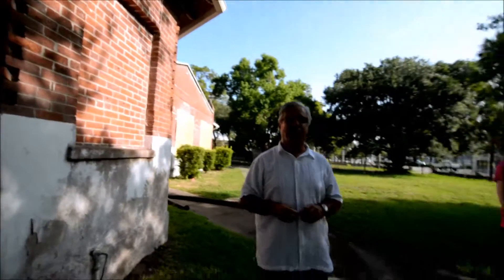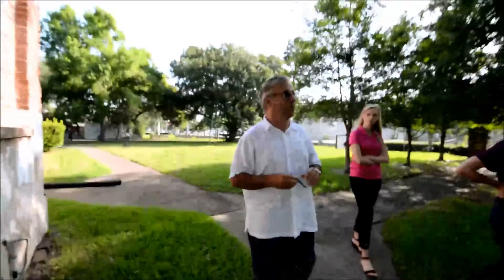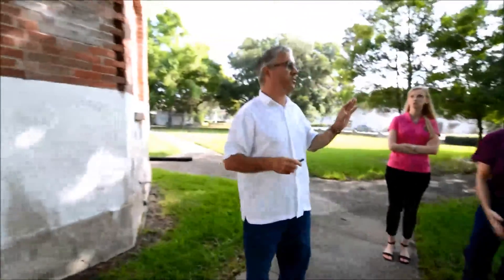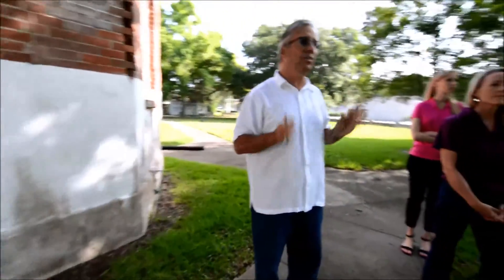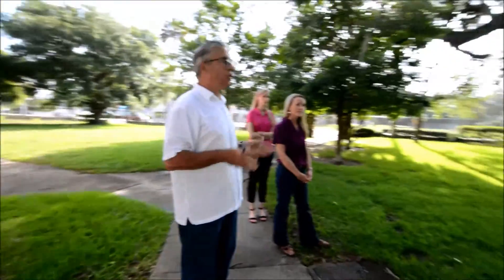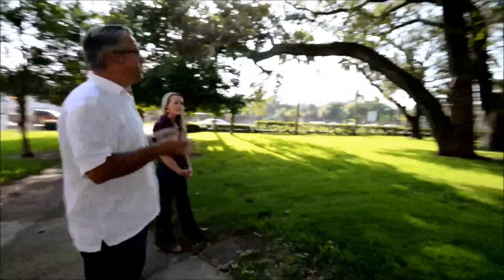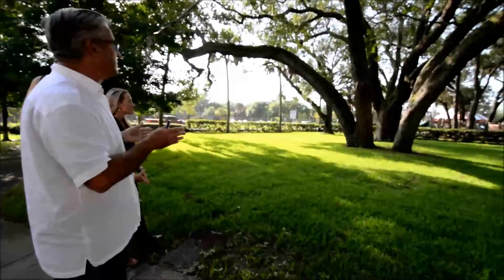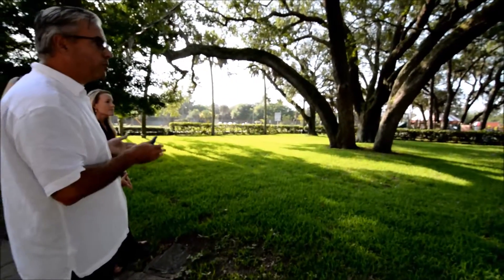Historic Setting of the St. Augustine Waterworks Building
The importance of a building’s historic setting and in particular with the Waterworks building the site is very unique and any new site planning features should carefully consider aspects of good urban design.